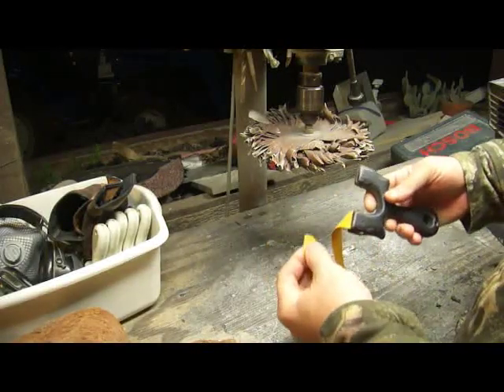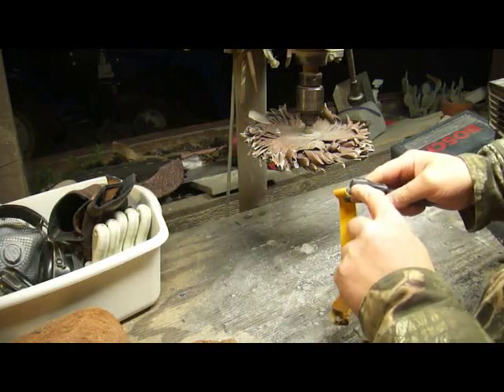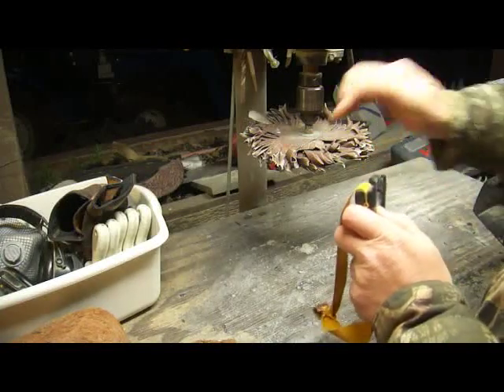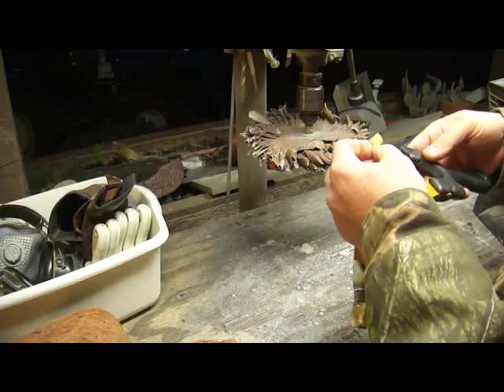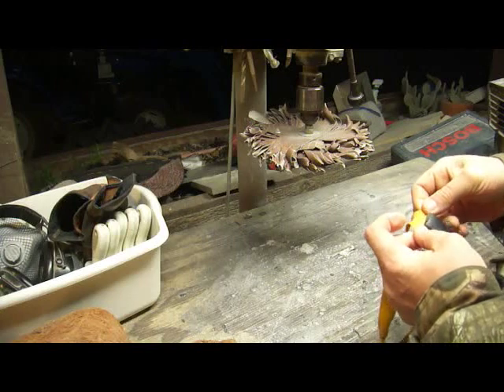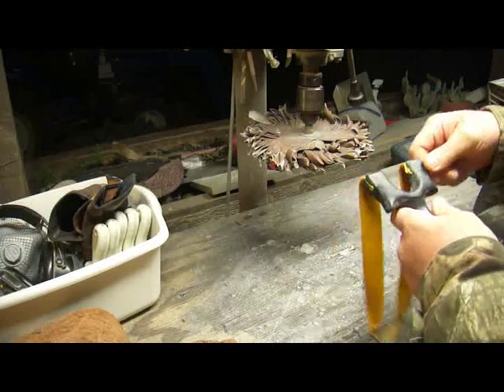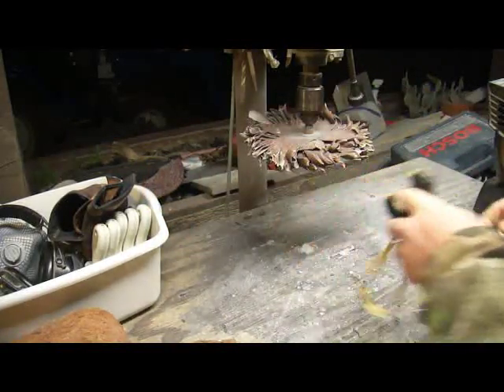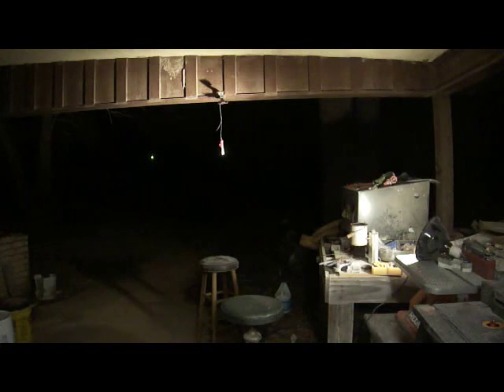Bill Hays' fast, simple attachment method, TopSlots slingshot/catty no tie tool-less band attach.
This video is showing one of my tool-less and tieless band attachment methods. I don't usually put these type of attachments on slingshots, unless by special request... because if done wrong it is possible for it to come loose. BUT if done correctly as shown in the video it's just as stable as tying on the bands and it's also far easier and many times more convenient.
FYI you can roll the bands and insert or you can simply use a piece of small diameter tubing on a single fold of band.

Feel free to use this attachment method on any of your own personal frames as well... and as always, HAVE FUN!!!